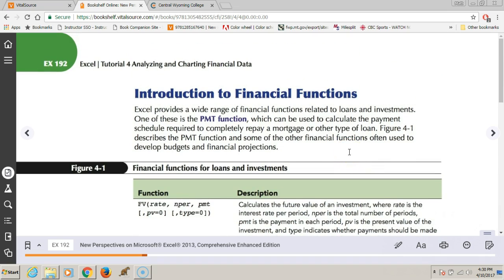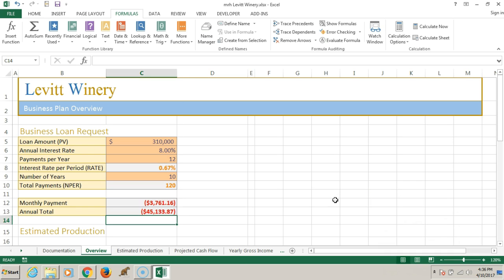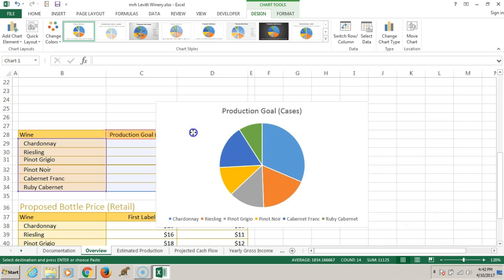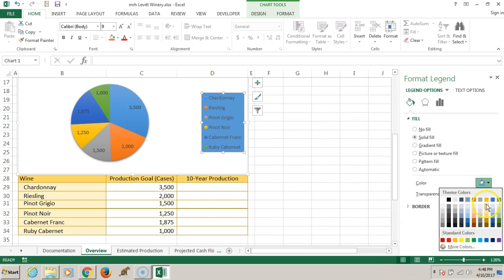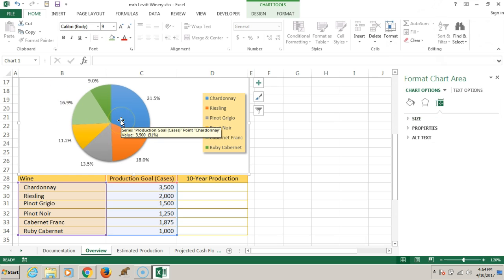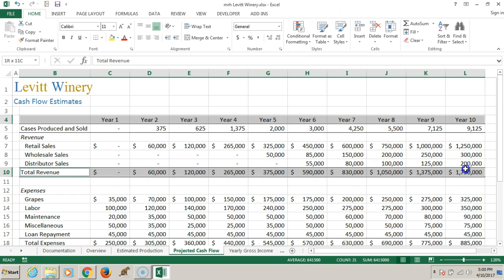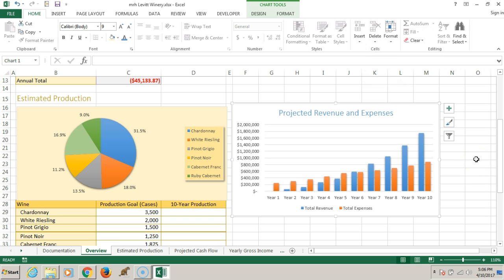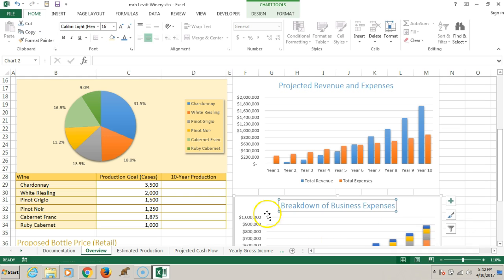Excel Tutorial 4 (Charts) - Part 1 of 3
If you are unable to located the PDF which contains the specific instructions you may download it